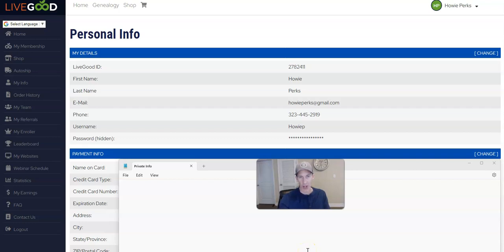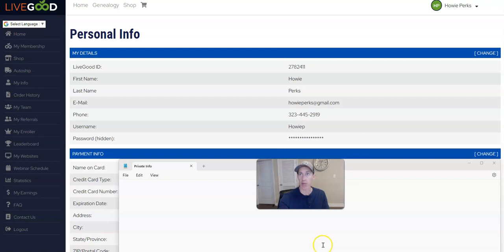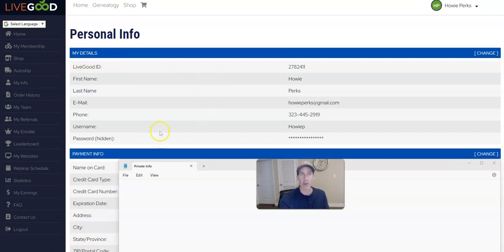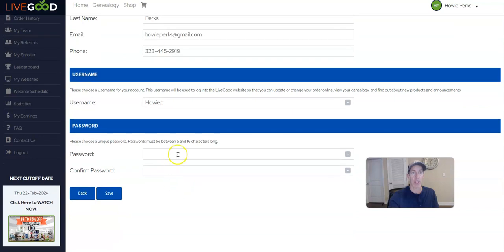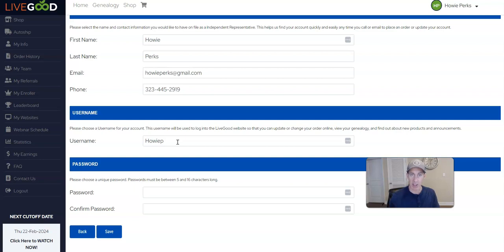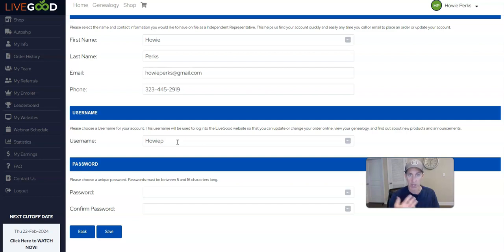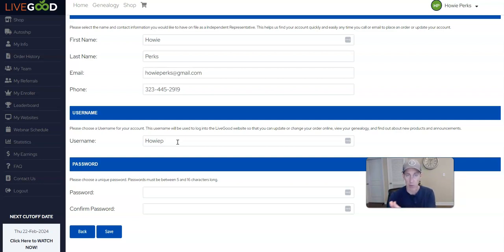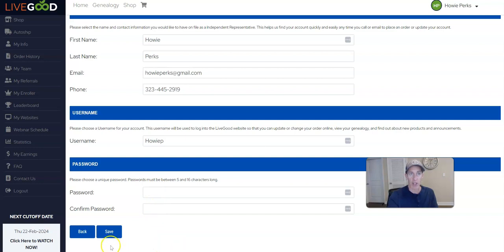LiveGood: How to Change Your Username and Password (Simple Steps)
LiveGood: How to Change Your Username and Password

🔥🔥 Brand New Sales Funnels 🔥🔥

► Multiple Income Funnel (Anyone can use this funnel! 4 Income Streams in 1 System!)

💥💥 My Top Paid Traffic Sources 💥💥

 ► Systeme IO (All-in-one Sales Funnel and Email marketing System)

 ► VidIQ (I use this to boost my YouTube channel)

Join me on my channel as I explore LiveGood, a fast-growing home-based business offering premium products and lucrative income opportunities as well as other affiliate programs to help you succeed online. Don't miss out on living your best life with LiveGood. Let's live good together!